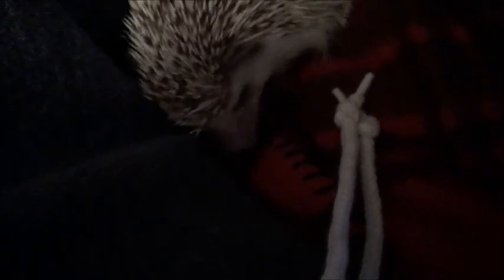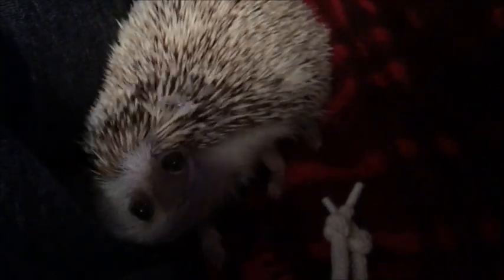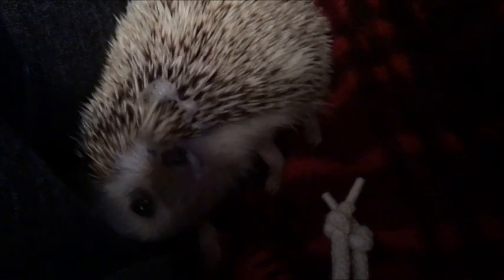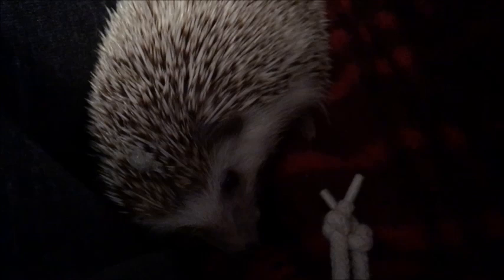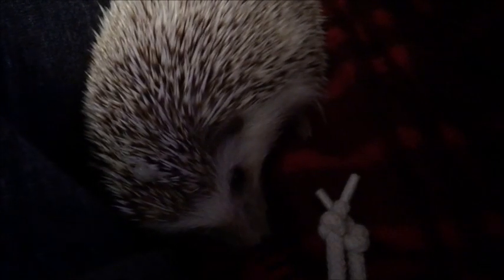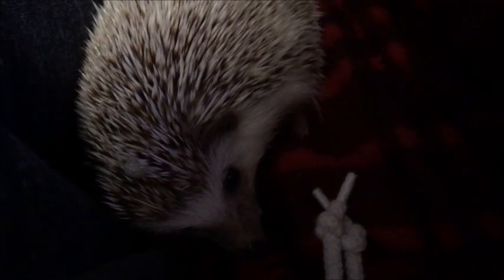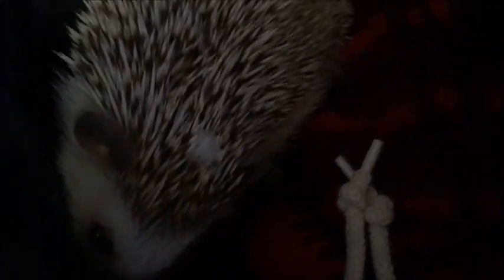Rare footage of Hedgehog "self anointing"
My hedgehog had an adverse reaction to my new cologne which caused him to start self anointing. Finally got it on video.